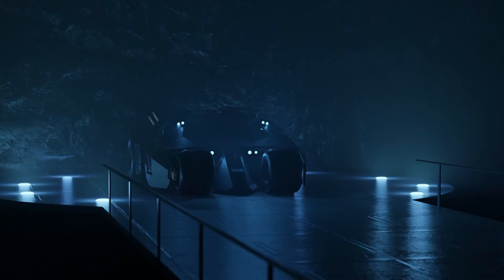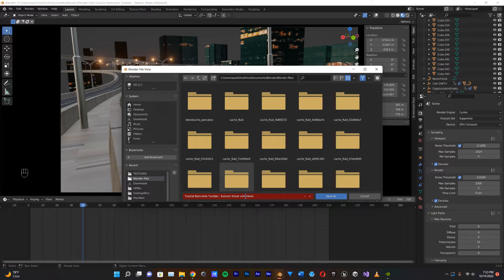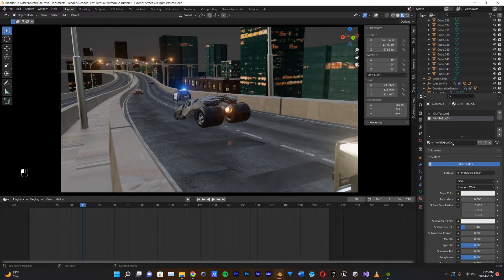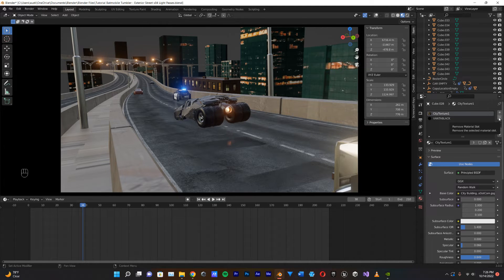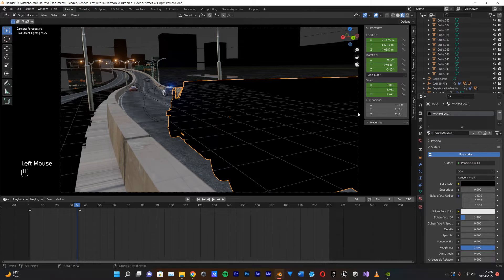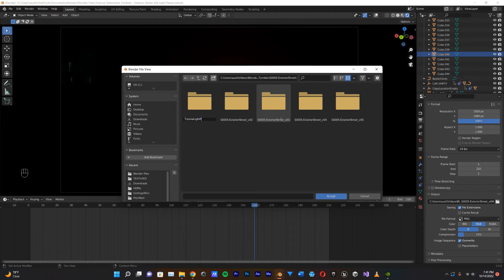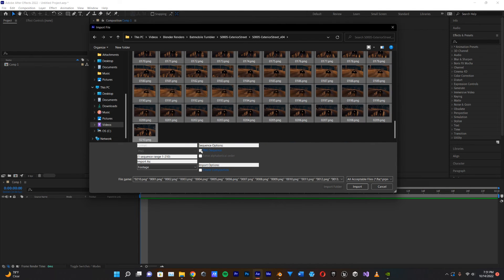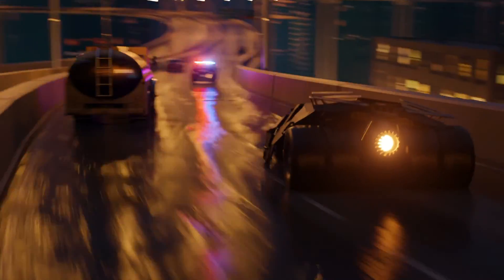How to get Eevee Light Bloom in Cycles | Blender Tutorial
A little tutorial on how to get that sweet Eevee light bloom in your Cycles render!